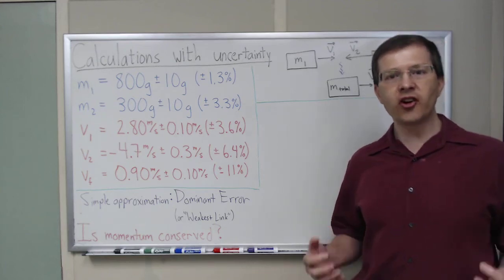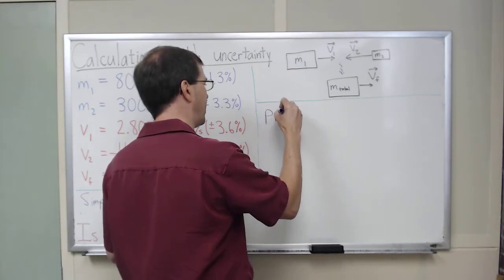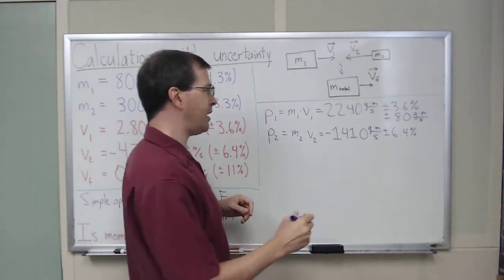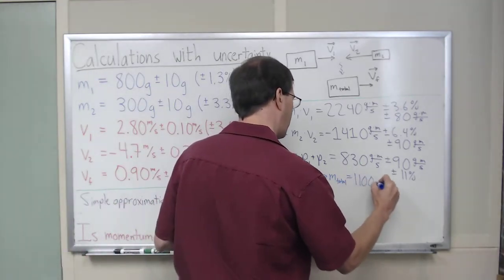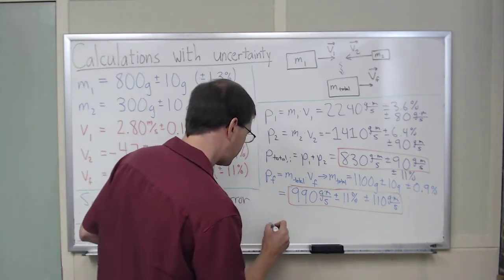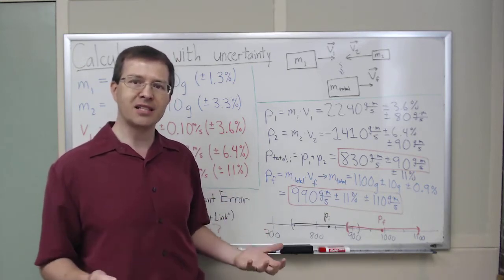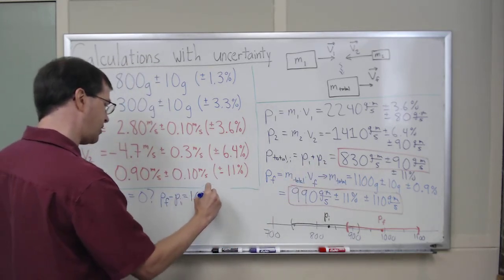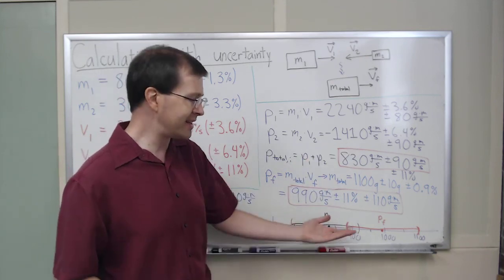Assessing an experimental result using uncertainties (with the dominant error approximation)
After taking data in an experiment, how do you assess what your results mean? To assess whether your results are consistent with some theory or hypothesis, you need to use uncertainty to know exactly how much to trust your calculations.

Here, we ask whether data for a collision is consistent with conservation of momentum, using the "dominant error" approximation to simplify the process.

(I make a few comments at the end about the more professional method of adding uncertainties in quadrature: if you've studied that, you can try the same process using that approach: using it throughout, the uncertainty in the final difference of momenta should be 170 g m/s, larger than the difference from zero.)